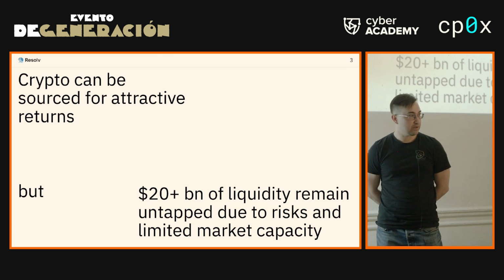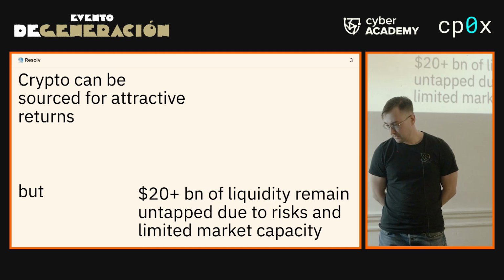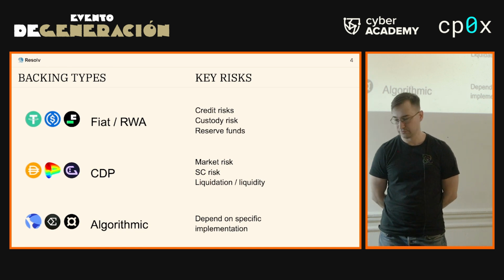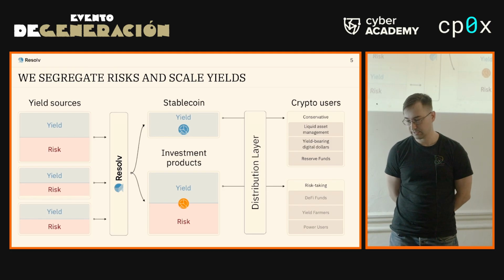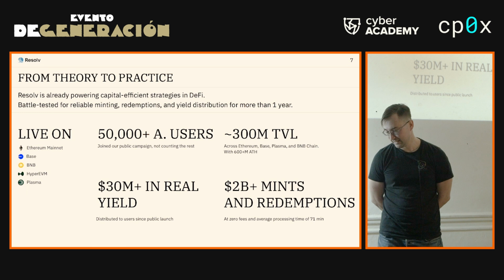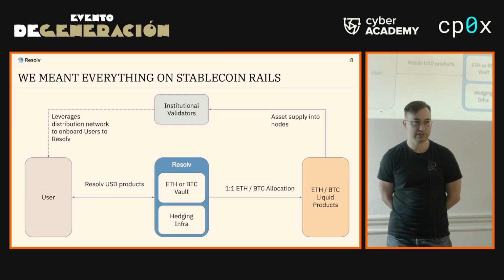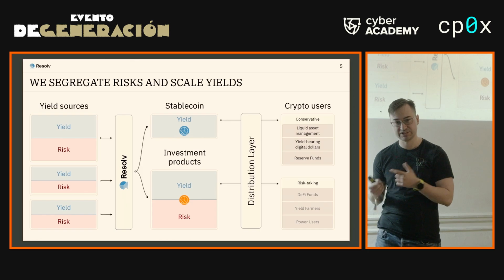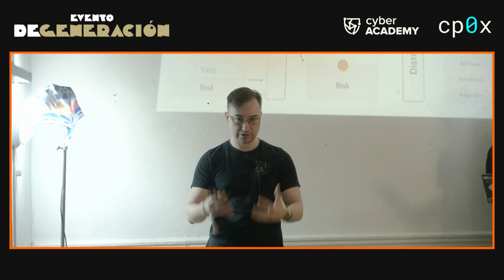Financial Layer For Stable Returns | Fedor Chmilev, co-founder Resolv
At the Cyber Academy & @cp0xcrypto event in Buenos Aires, Fedor Chmilev, co-founder of Resolv, explains how a unified financial layer can deliver stable, risk-segmented returns in crypto. He breaks down why single-strategy products fail, how Resolv isolates yield sources, and how senior and junior tranches create a balanced structure for both safety-seekers and risk-takers.

Fedor also covers the architecture behind delta-neutral strategies, modular yield blocks, validator-powered staking flows, and how Resolv reached $300M TVL while paying out $30M+ in real yield. A deep look at how stablecoin yield products can be built to survive stress events without exposing users to hidden risks.

00:00 Introduction — who Fedor is and what Resolv builds
00:34  Crypto is an attractive source of yield
01:10 Stablecoin yield sources (RWA, CDP, algorithmic)
01:40 Risks of single-strategy yield products
02:19 Resolv’s architecture
02:46 How the insurance layer absorbs losses and how yield is allocated
04:20 Why Resolv moved from a single delta-neutral strategy to modular architecture
06:02 TVL, users and real yield paid out
06:46 How delta-neutral strategies integrate with staking providers
07:25 How delta-neutral yield ties into staking providers
07:54 How stablecoin users benefit from validator-backed infrastructure
08:36 Q&A